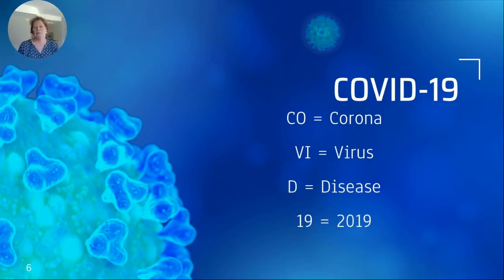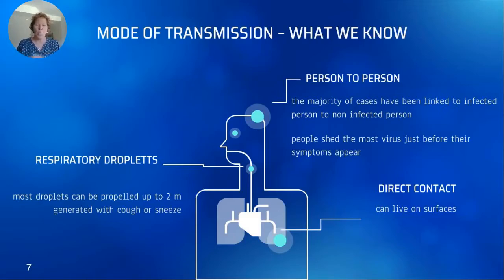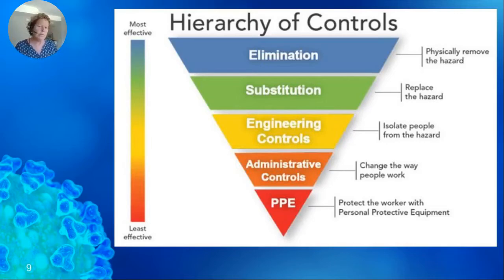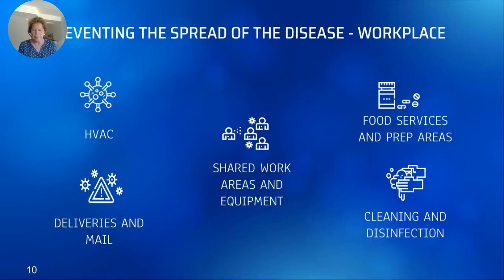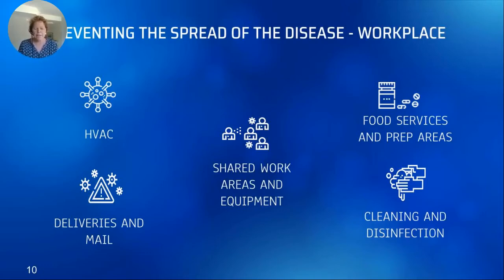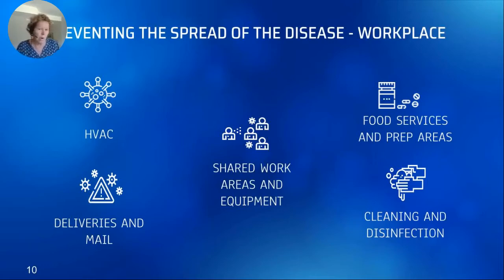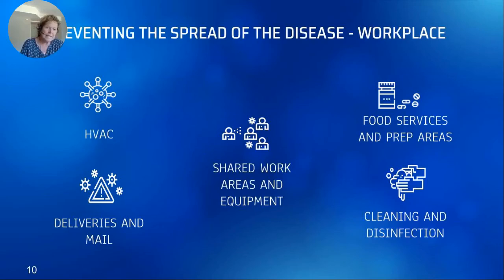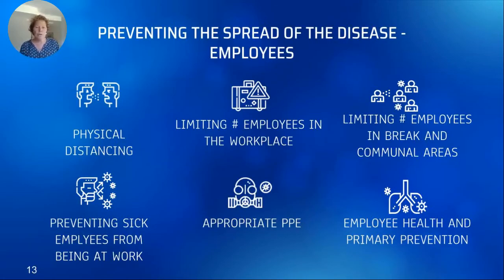COVID-19: Return to the Workplace – Protecting the Health & Safety of Workers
Return to the workplace considerations to assist with health and safety planning such as HVAC, physical distancing, preventing sick employees from being at the workplace, environmental cleaning and disinfection, shared work areas and equipment, food services and prep areas, appropriate PPE and prevention measures that workers can take.

This recording was originally presented as part of PSHSA’s RTWp Virtual Conference which took place on June 16, 2020. The views, opinions and statements made at, or in connection with, the Virtual Conference are solely those of the speakers and may not reflect the views of PSHSA. All statements made by PSHSA at or, in connection with, the Virtual Conference or included in conference materials are informational only and are not made or given as a representation or warranty.